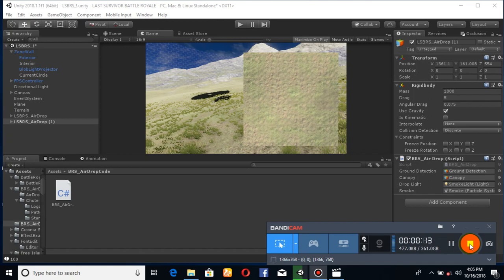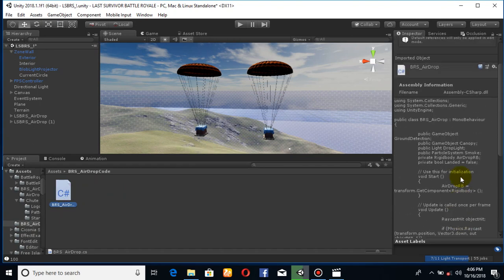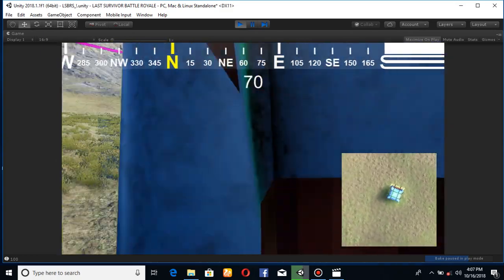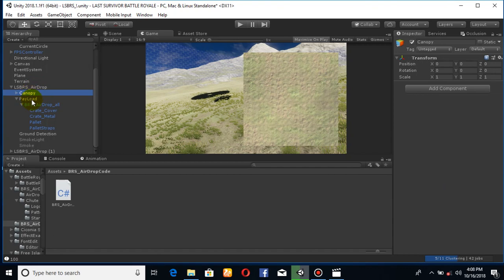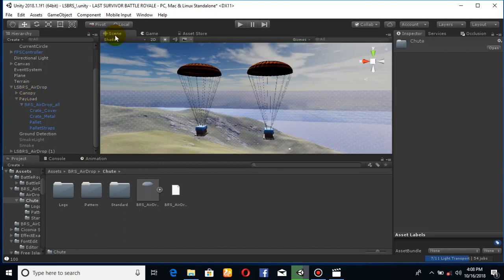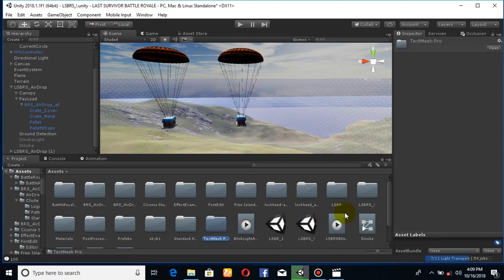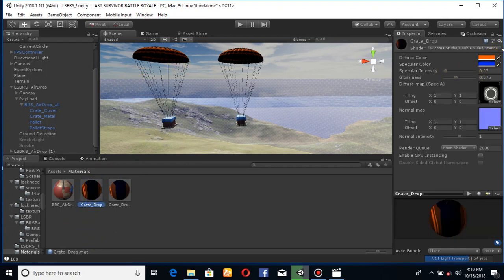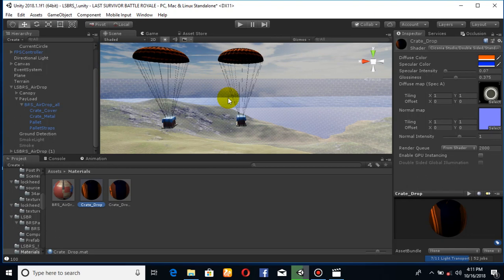Project LSBR Episode2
In this Episode-2 I have starting Animations of airdrops in to My LSBR Game Team Project.I am described the full Information in detailed in this video.Lot's of objects will be updated into our game project.
See you guys in next updated video.Hope you enjoy this video.Thanx